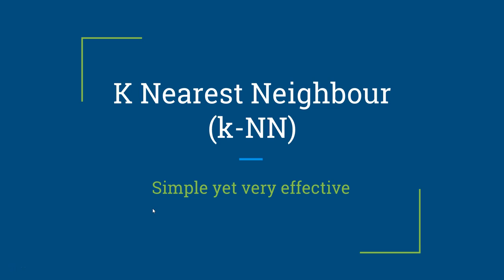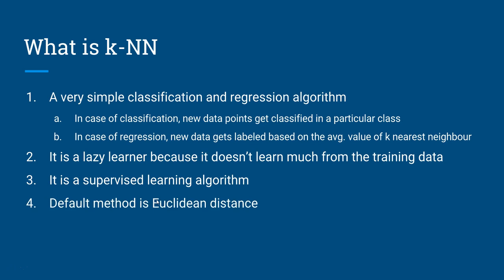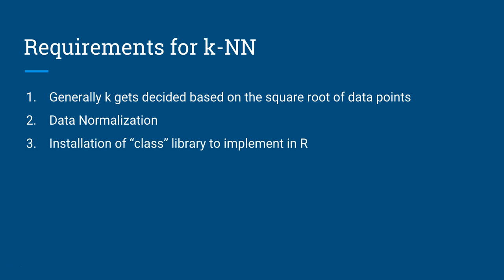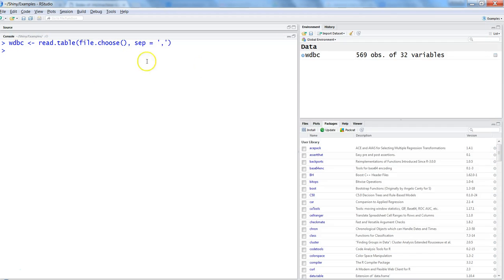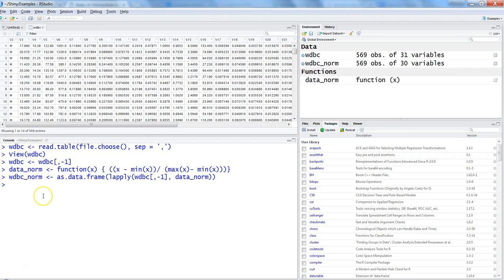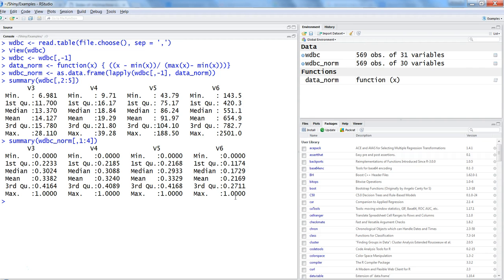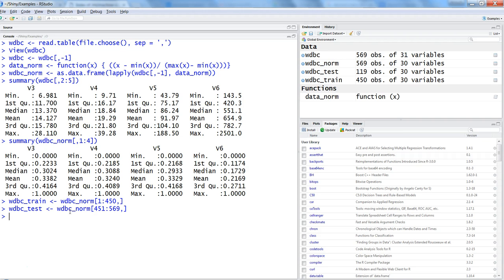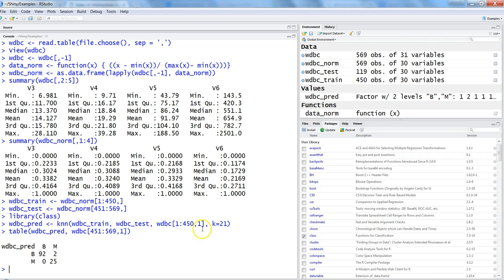K Nearest Neighbor (kNN) Algorithm | R Programming | Data Prediction Algorithm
In this video I've talked about how you can implement kNN or k Nearest Neighbor algorithm in R with the help of an example data set freely available on UCL machine learning repository.